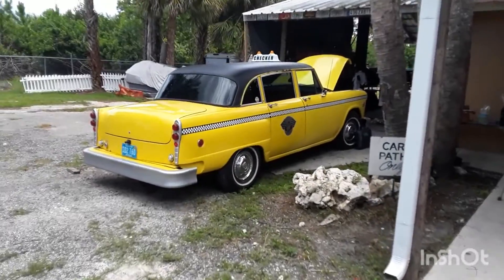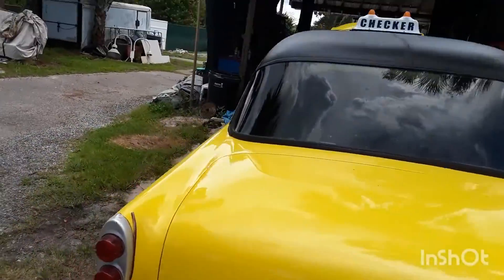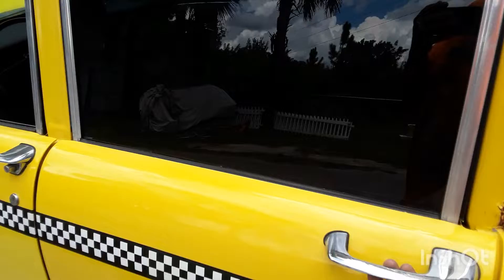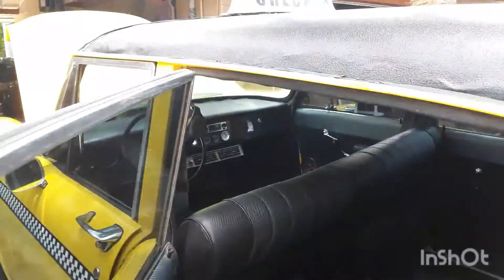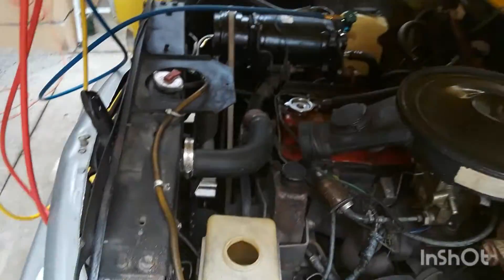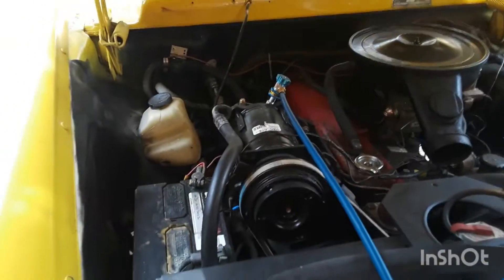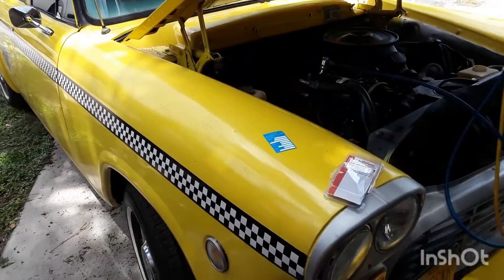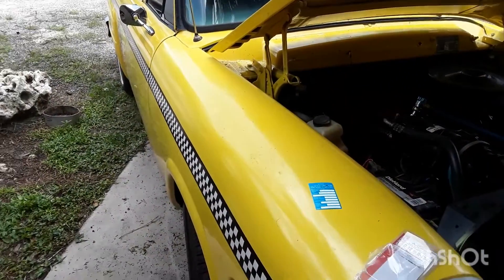1976 Yellow Checkers Cab